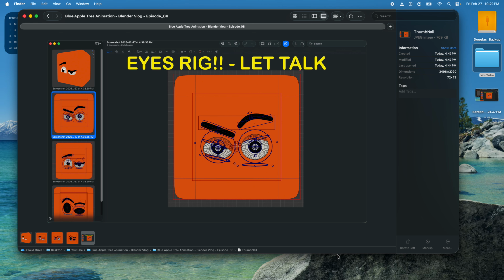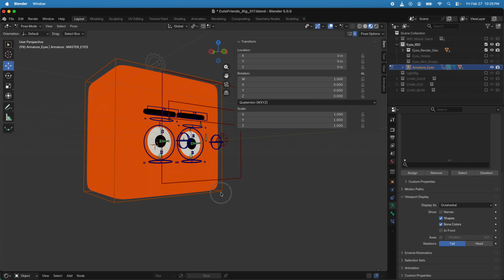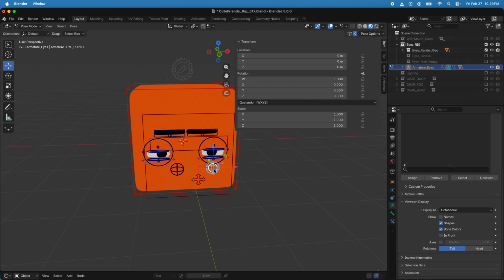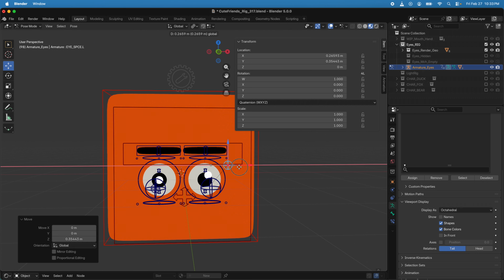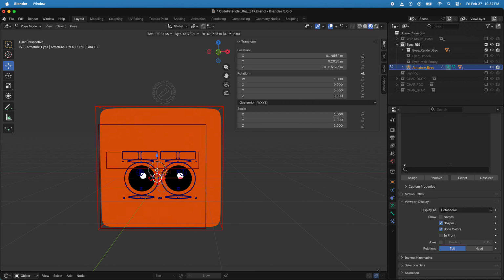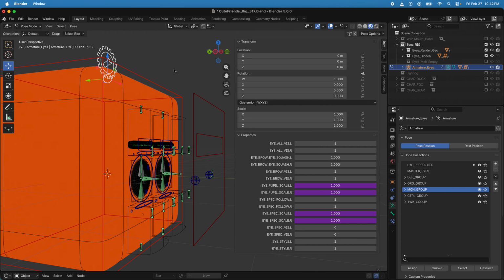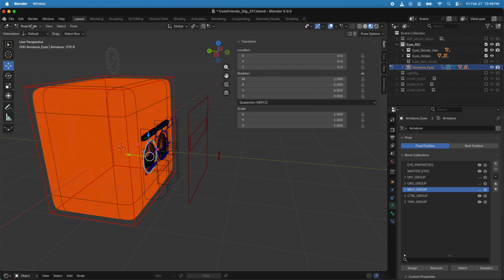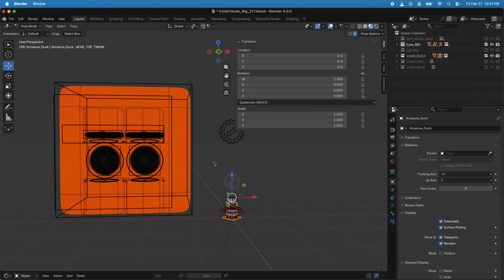Blue Apple Tree Animation Blender Vlog Episode 08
Going over the Eye rig I created for my characters